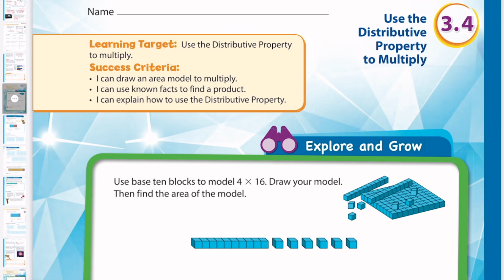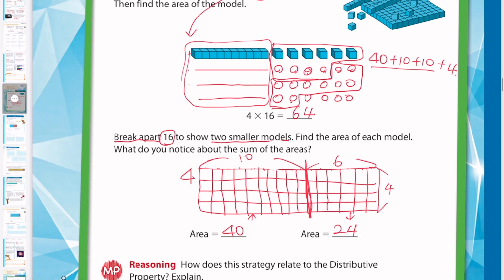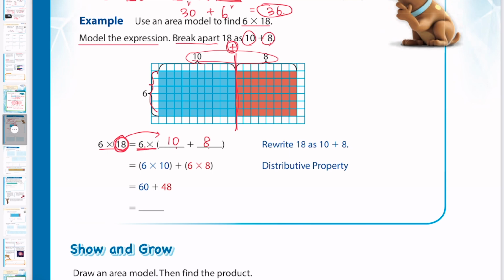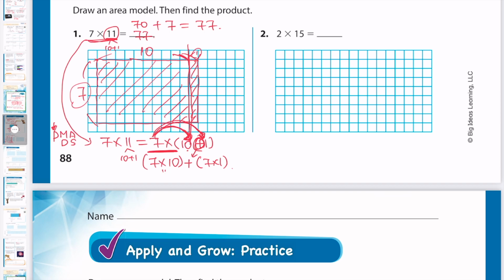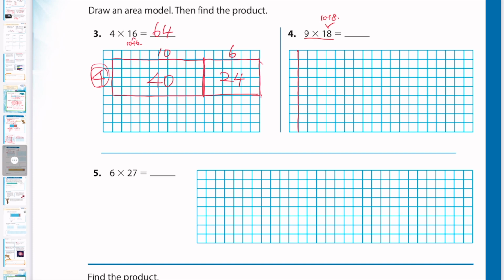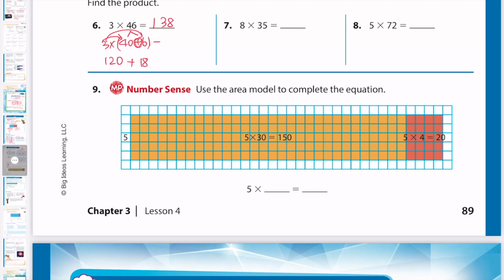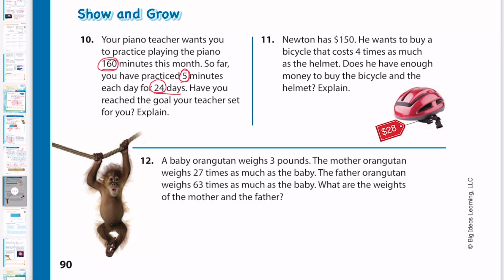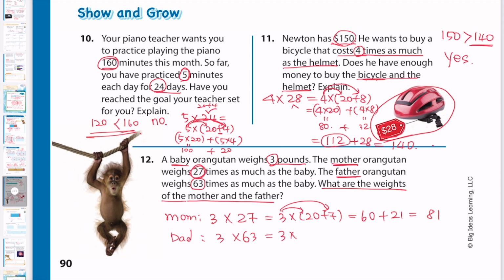BIM G4 3.4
Big Ideas Math Grade 4 lesson 3.4